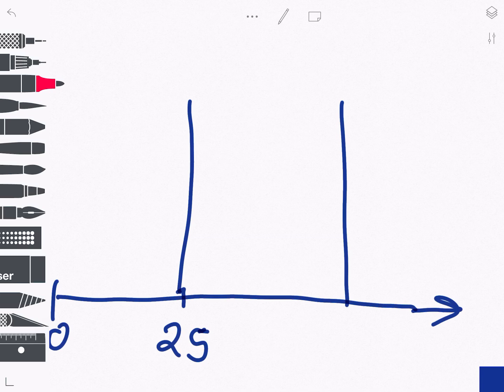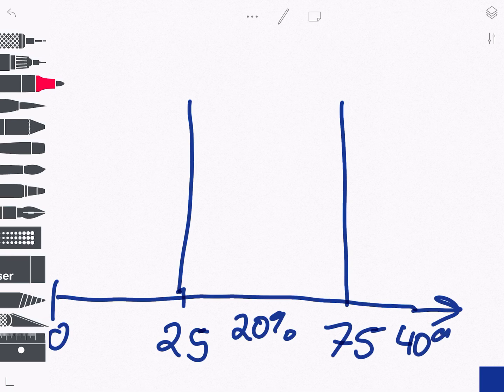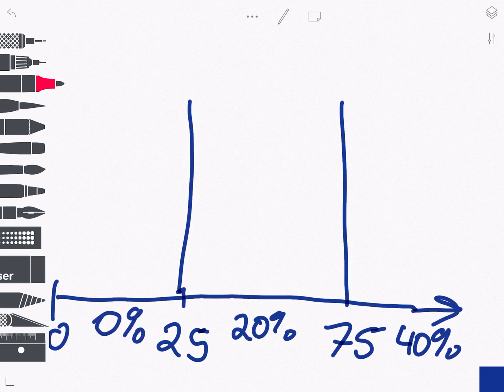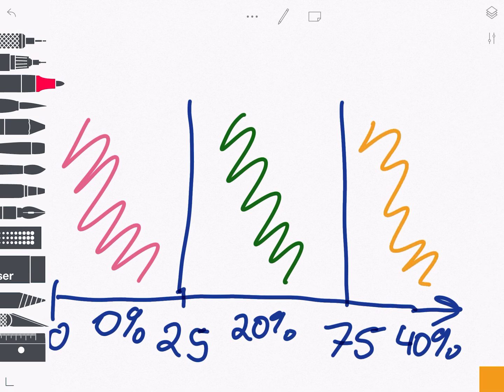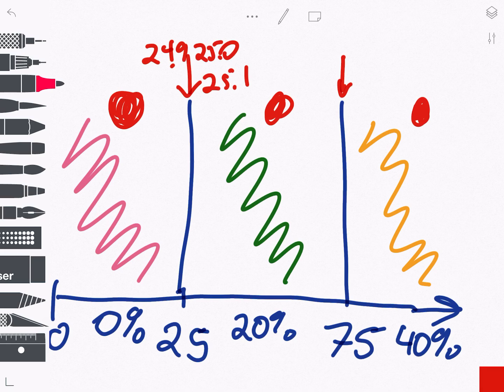Edge Partition Testing